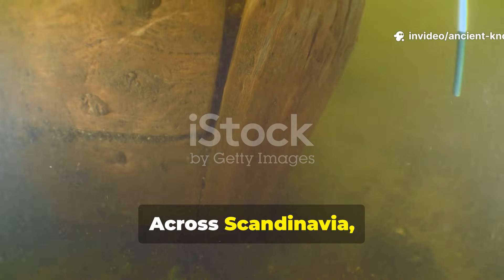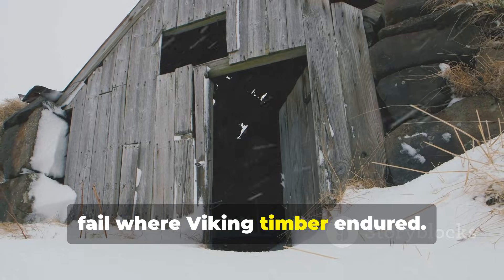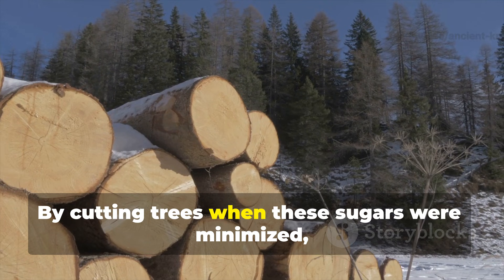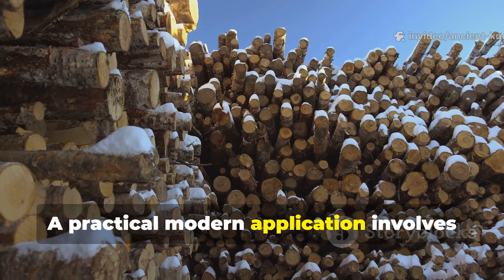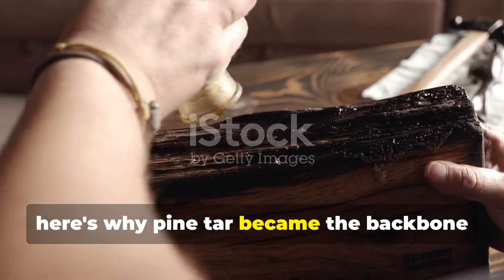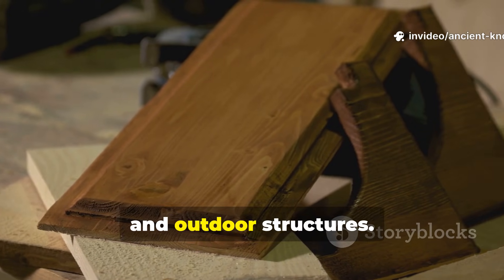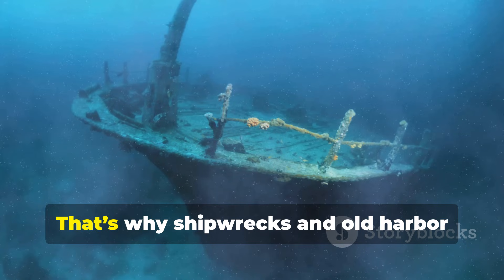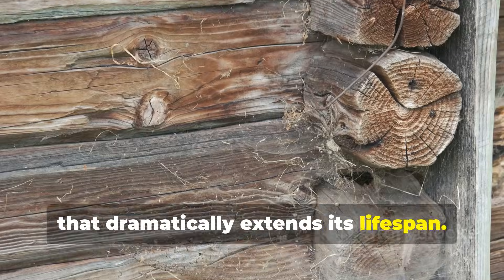The Viking Timber Secret That Survived 1,000 Winters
Surviving one winter is easy. Surviving a thousand requires something different. This video uncovers the Viking timber secret that allowed structures to endure endless freeze-thaw cycles without cracking, rotting, or collapsing. You’ll learn how Vikings designed wood to shed snow load, dry rapidly, and remain structurally stable year after year. This explains why ancient beams still exist — and why many modern ones don’t.